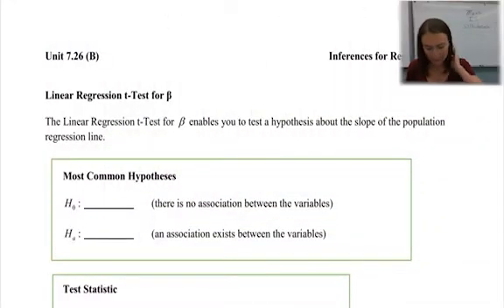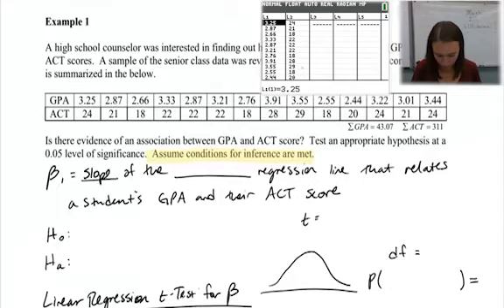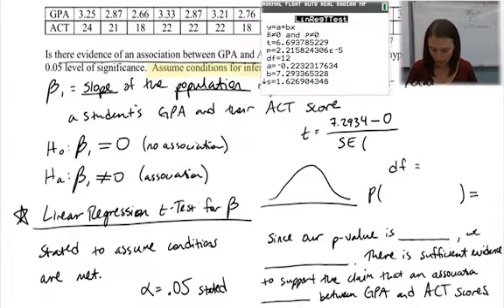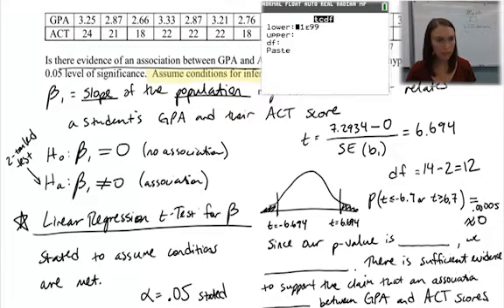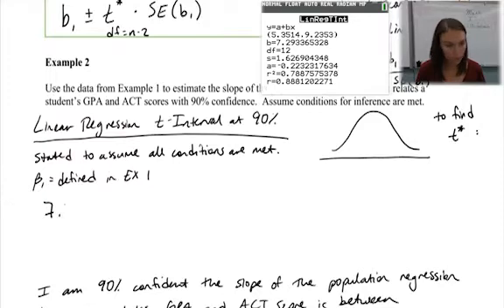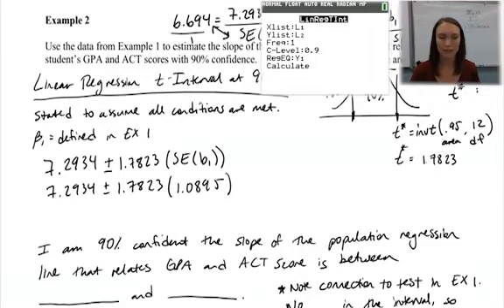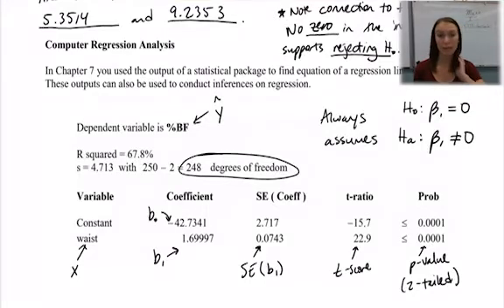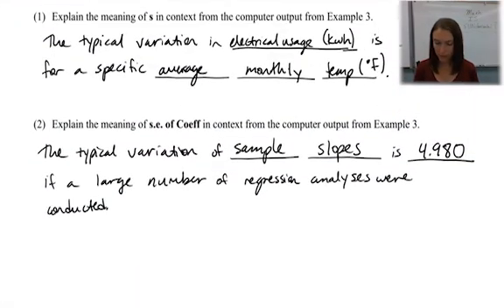7.26B Linear Regression Inference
In this lesson, I will teach you how to run a Linear Regression Hypothesis t-Test for B (the slope) and the corresponding confidence interval. Please watch the previous video for how to check all the necessary conditions for inference.